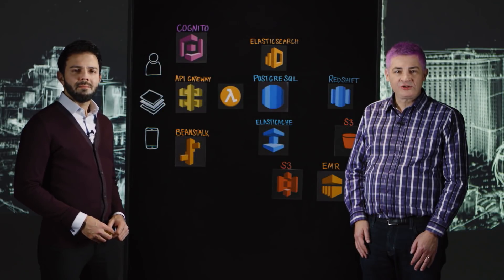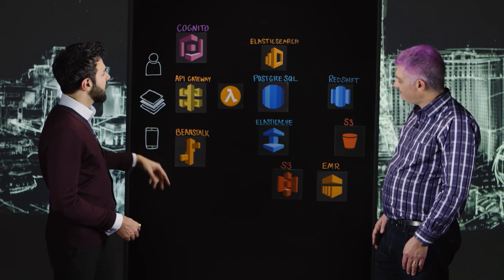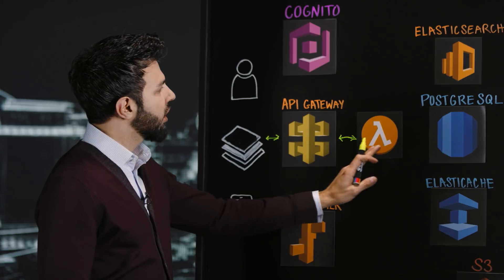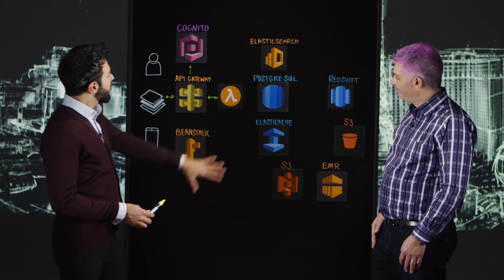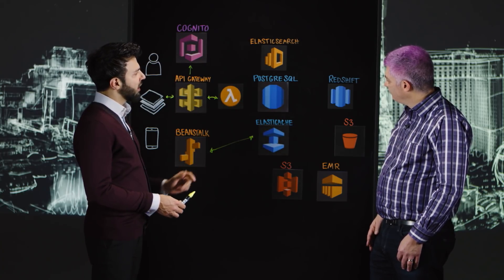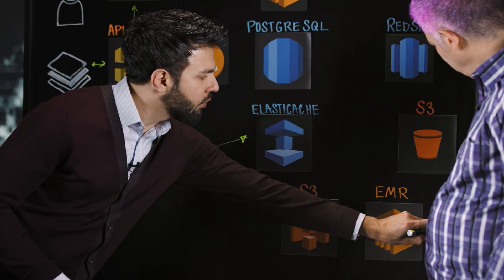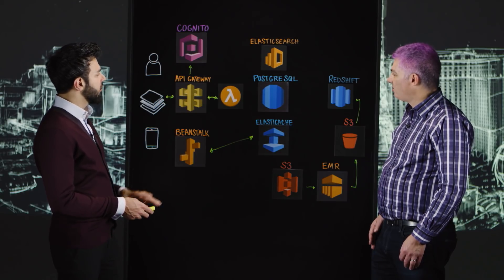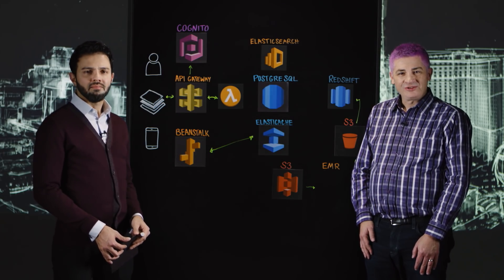London Stock Exchange Group: Building a Data Warehouse Using AWS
Learn how the London Stock Exchange Group (LSEG) built and secured a data warehouse and a front-end API using Cognito, API Gateway, AWS Elastic Beanstalk, Lambda Functions, Redshift, Elasticsearch, ElastiCache, RDS, and EMR. The data warehouse stores 20 years of historical data, and is accessible through web clients and an API. Originally forecast to be built in 18 months, the system was up and running in production form in less than 5.

Host: Jeff Barr, Director AWS Evangelism
Speakers:  Sumair Pervaiz, Head of Product Development – Information Services Technology